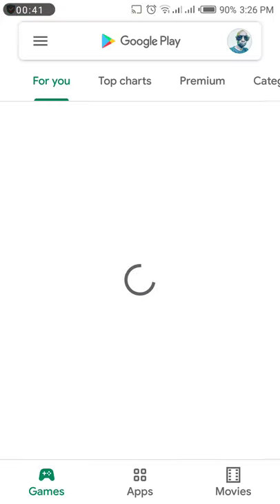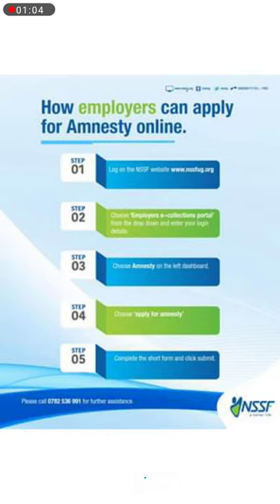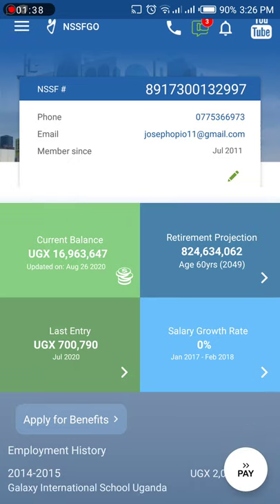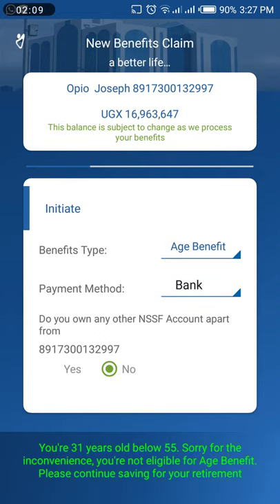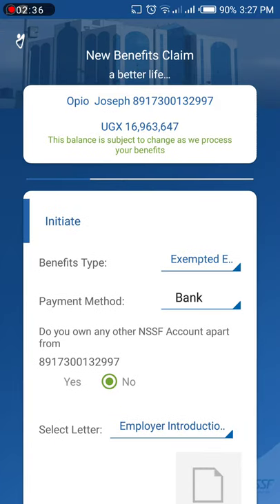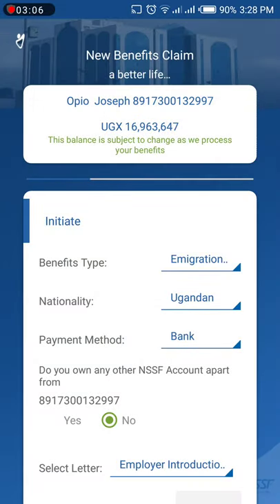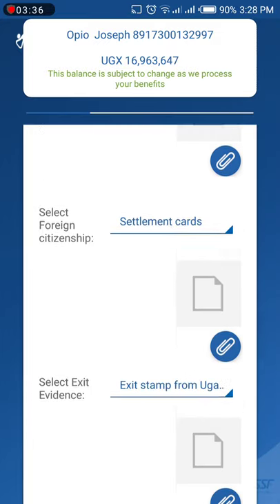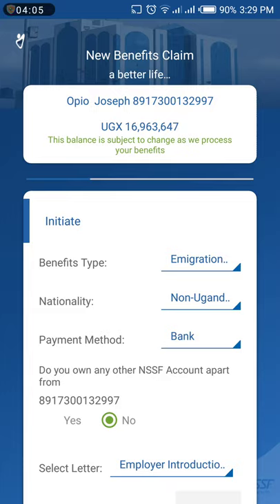How to claim for your NSSF benefits in Uganda using your mobile phone (android app only)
In this video, I will show you how you can claim for your NSSF benefits as a Ugandan or an expatriate desiring to get out of Ugandan employment for good.